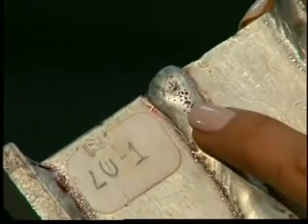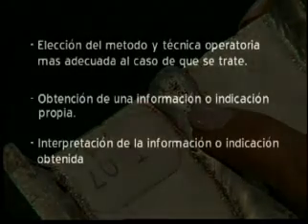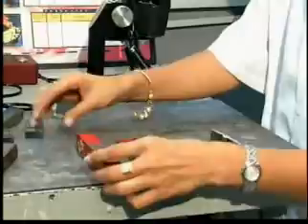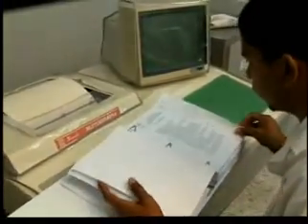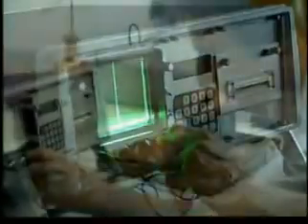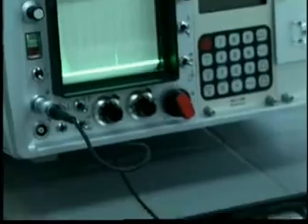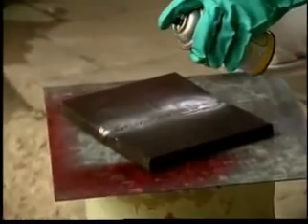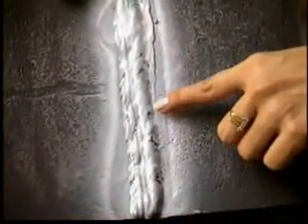SENA INSPECCION VISUAL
VISITA NUESTRO BLOG weldermex.blogspot.mx